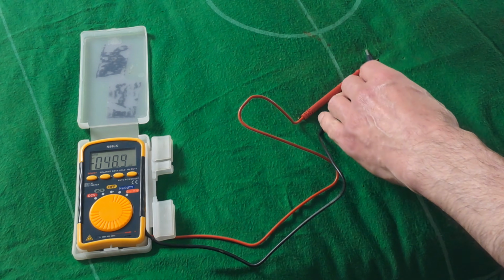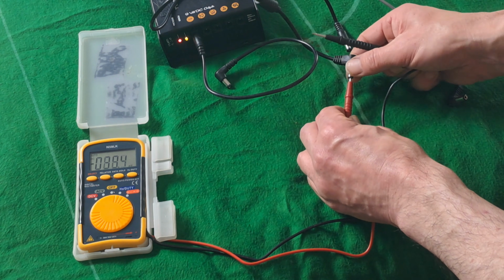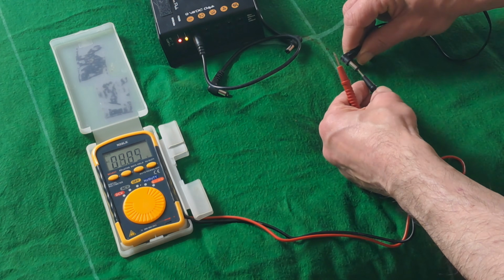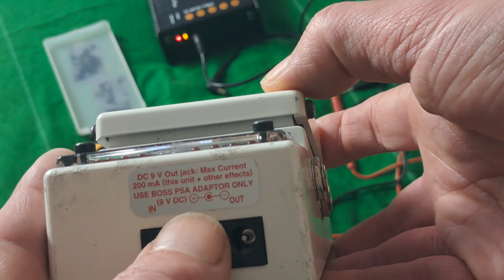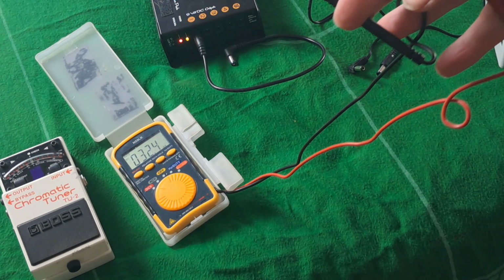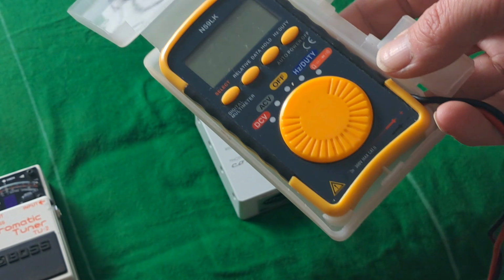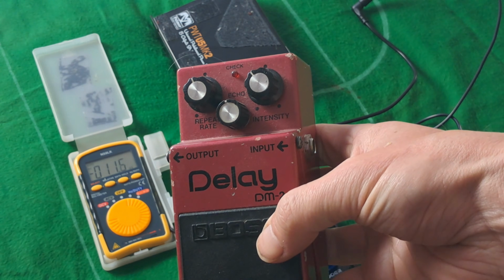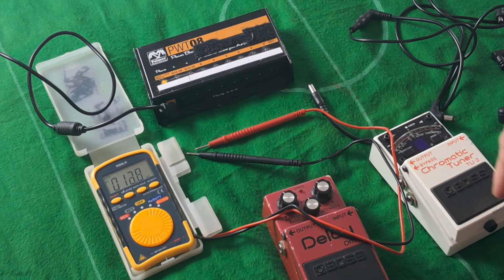Power Basics: Effects Pedal Polarity And Voltage (For Musicians)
Power Basics: Effects Pedal Polarity And Voltage (For Musicians). Powering Up: Electronics Basics For Absolute Beginners! How to use a multimeter for basic troubleshooting and to avoid mis-powering your electronic gear. Spent money on an effects pedal but don't know how to read a specifications chart or the information on a power supply? We are here to help.

DESCRIPTION:
 Identifying DC vs. AC: The video focuses on DC (Direct Current) power supplies, which are common for effects pedals [00:01].

 Determining Polarity: The presenter explains and visually shows how to use a multimeter to check the polarity (center positive or center negative) of a power cable [00:10]. This involves testing the voltage and noting the positive or negative reading on the multimeter.

 Finding the Correct Voltage: The video emphasizes the importance of matching the power supply voltage to the pedal's requirement, which is usually indicated on the pedal itself (e.g., 9V, 12V, or 18V DC) [06:09, 13:22].

Reading Pedal Specifications: The presenter advises looking at the pedal's specifications, which often include the required voltage and polarity [08:55, 18:31].

The "Great Boss ACA Mystery": The video touches upon older Boss pedals that use ACA adapters, which might require 12V but can sometimes work with 9V. However, it warns against randomly plugging in 12V power supplies into these without prior troubleshooting [13:52, 15:32].

Importance of Correct Power: The video underscores the risk of damaging pedals by using the wrong voltage or polarity [00:01].

Demystifying DC Power For Musicians: No More Shocking Surprises!

Positive And Negative Pins? Stop Guessing!

Guitar Gear Power-up: No More Buzz! Master DC Power For Pedals & More. Power Your Guitar Gear Like A Pro!

TEST YOUR UNDERSTANDING OF THIS VIDEO:

1. True or False: Most common guitar effects pedals use AC (Alternating Current) power.
a) True
b) False

2. What is the most important tool you should use to determine the correct power for your pedal if you're unsure?
a) A guitar pick
b) A multimeter
c) A tuner
d) A spare guitar cable

3. Where is the first place you should look to find the correct voltage and polarity requirements for your effects pedal?
a) The power supply itself
b) On online forums
c) Directly on the pedal (usually near the power input)
d) By plugging in different power supplies until one works

4. If a pedal requires 9V DC power, what could happen if you accidentally plug in an 18V DC power supply?
a) It will make your pedal sound louder.
b) It will make your pedal sound quieter.
c) It could potentially damage or destroy your pedal.
d) Nothing, it will work perfectly fine.

5. What does "polarity" refer to when talking about effects pedal power supplies?
a) The color of the power cable.
b) Whether the center pin is positive or negative.
c) The length of the power cable.
d) The brand of the power supply.

6. Why is it important to use the correct power supply (voltage and polarity) for your effects pedals?
a) To make your pedal look better on your pedalboard.
b) To ensure the pedal functions correctly and to prevent damage.
c) To get a unique tone.
d) To save on battery life.

POWER-UP YOUR TONE!

With Dale Harris, guitar. The guitar used in this video is by

TIPS/SUPERFANS
If you like this video and you would like the production line to continue and improve, you can help by making a donation